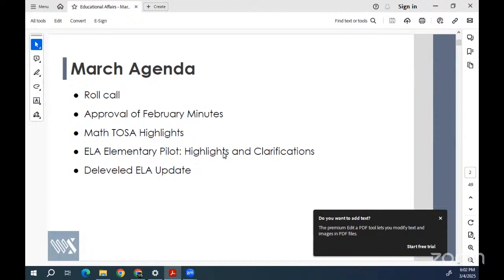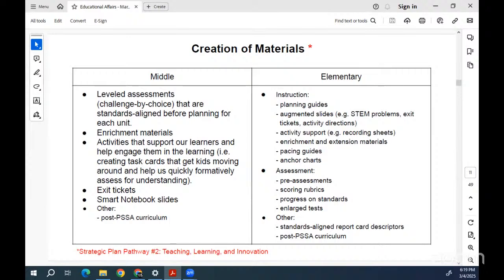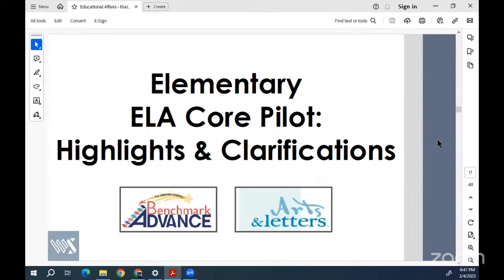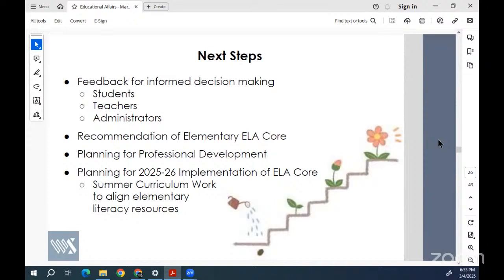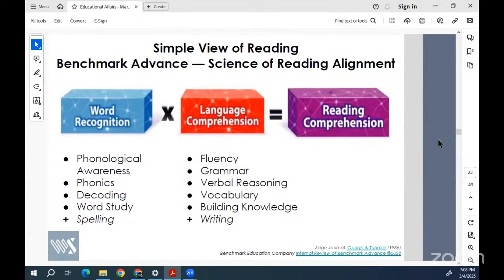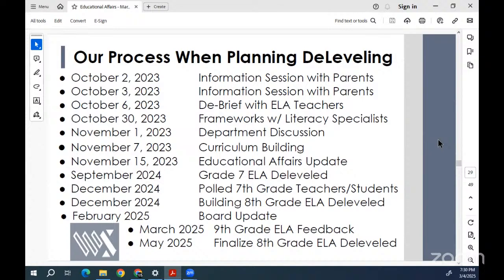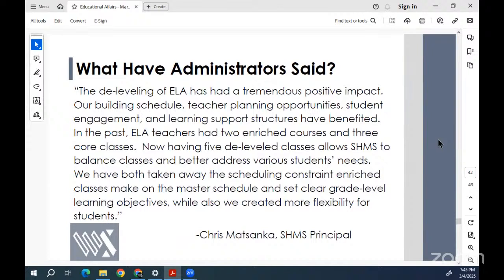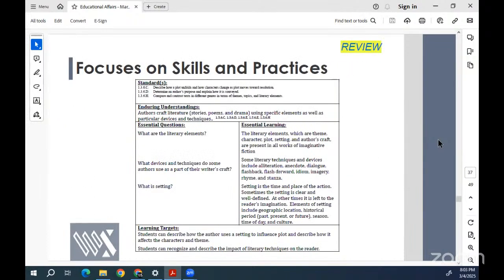WSSD Educational Affairs Committee 3/4/25